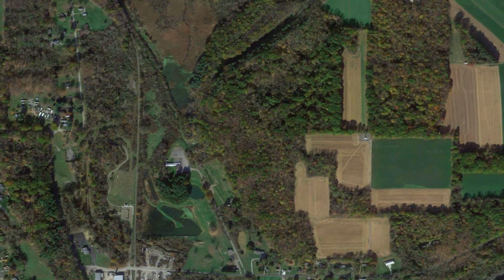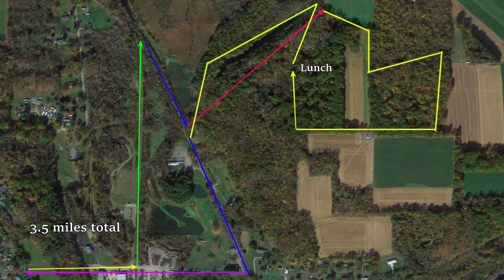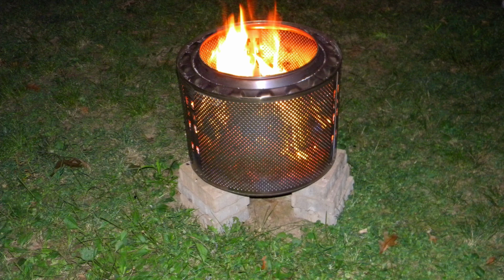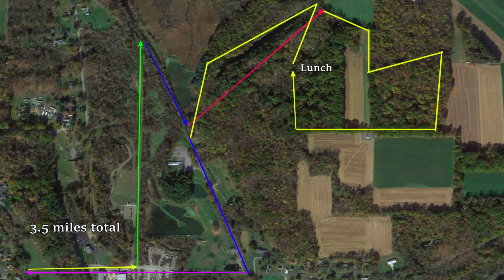1963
1963
A short first solo hike story.
Tell us about your first Solo?